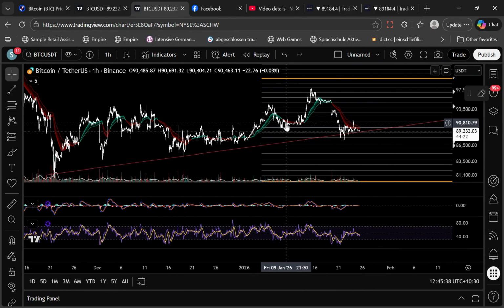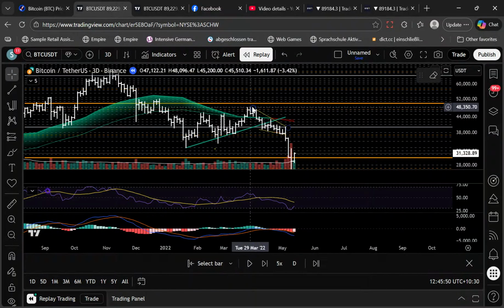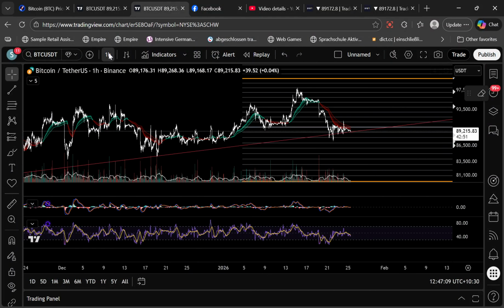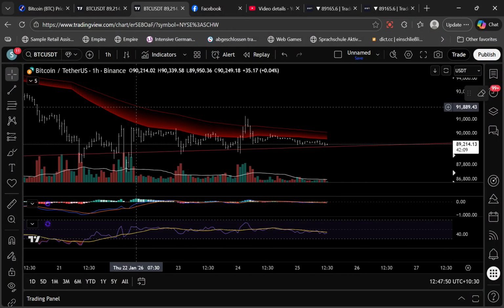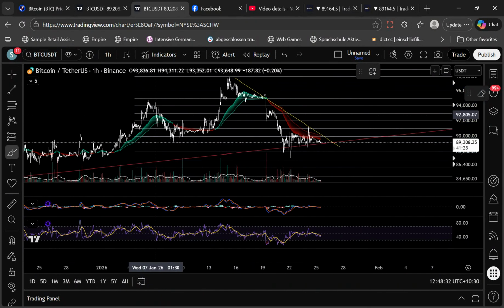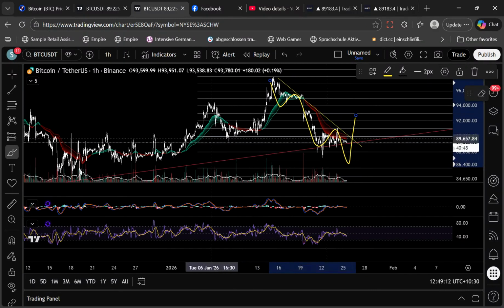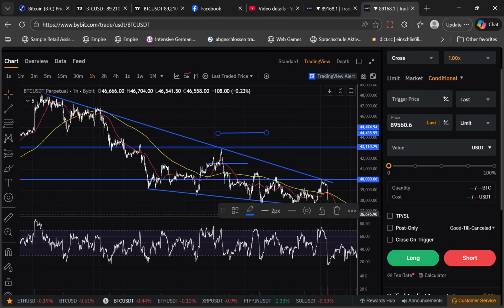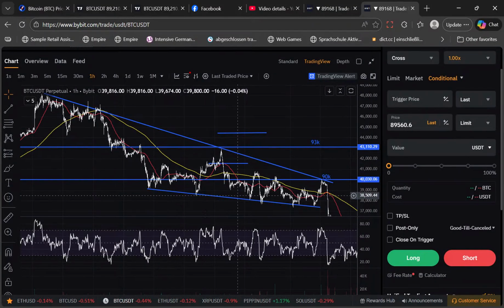Will Bitcoin drop from 90k??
Is Bitcoin getting ready to drop from 90k? I go into my technical analysis and personal views on where I think BTC is headed next.